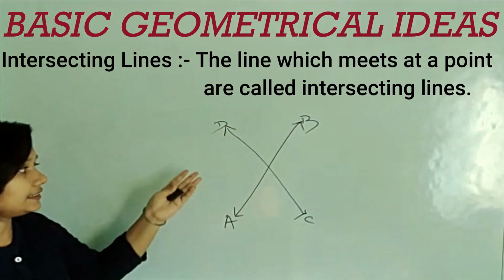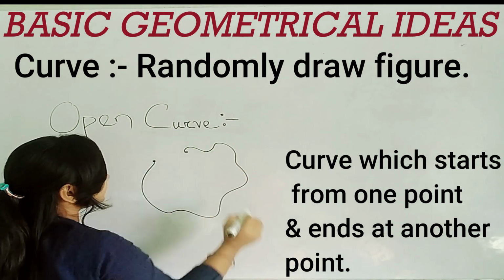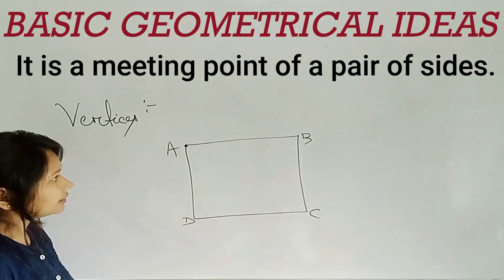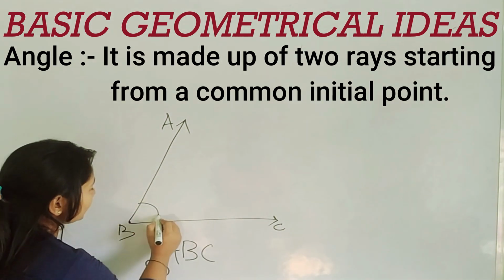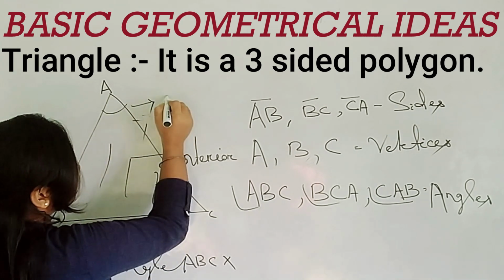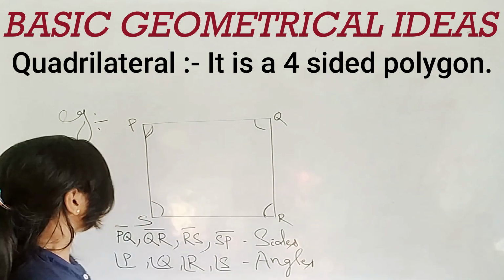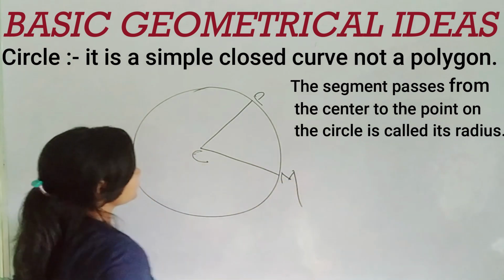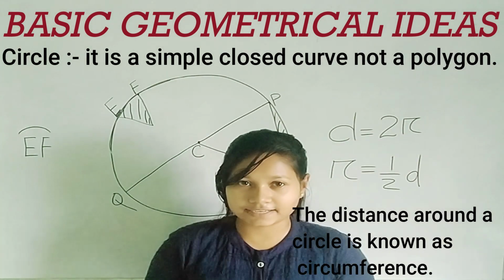Basic Geometrical Ideas - CBSE Class VI Mathematics Chapter 4 - NCERT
Basic Geometrical Ideas - Class VI Mathematics Chapter 4 by Sonali Swain.

Summary:
What is Point?
What is Line?
What is Intersecting Line?
What is Line Segment?
What is Parallel Line?
What is Rays?
What is Curve?
What is Polygon?
What is Angle?
What is Triangle?
What is Quadrilateral?
What is Circle?

Welcome To EduToddler
We believe that every student is different and has different learning needs. We work relentlessly to solve student problems using advanced technology and help them learn better. We have thoughtfully designed EduToddler to ensure that it is a one-stop after-school learning and clearing doubts. It is designed to provide live classes, practice questions, solutions, concepts, and videos that come together seamlessly to give 360° learning.

EduToddler - Learn Today Lead Tomorrow. NCERT Class VI & Class VII Math & Science Videos and Question Answers.

EduToddler
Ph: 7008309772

Point
Line
Line
Segment
Line
Rays
Curve
Polygon
Angle
Triangle
Quadrilateral
Circle
Point
Line
Line
Segment
Line
Rays
Curve
Polygon
Angle
Triangle
Quadrilateral
Circle